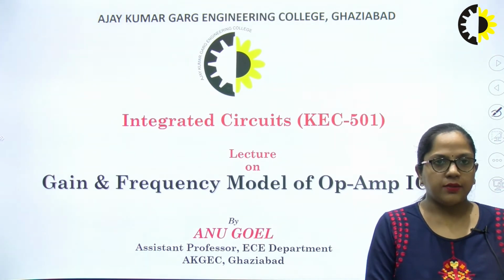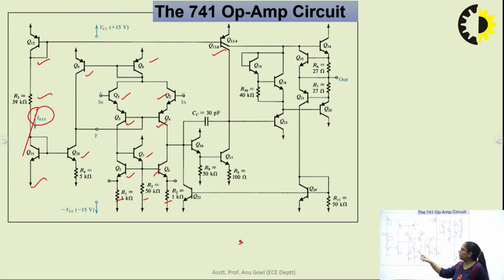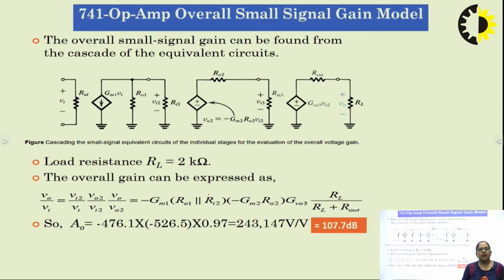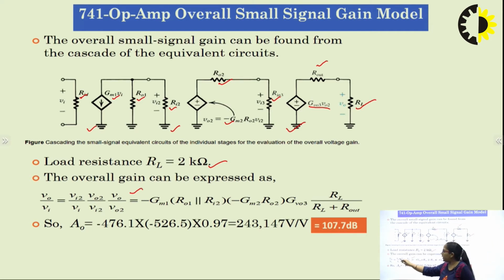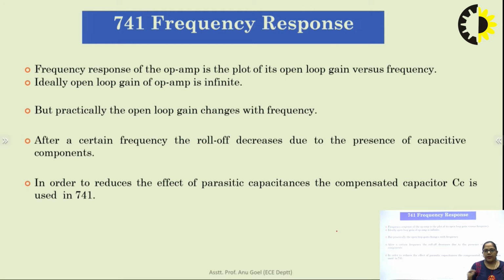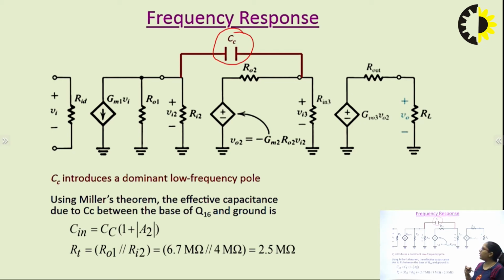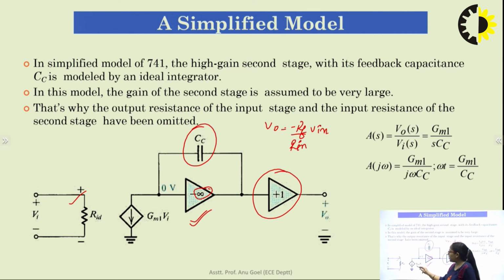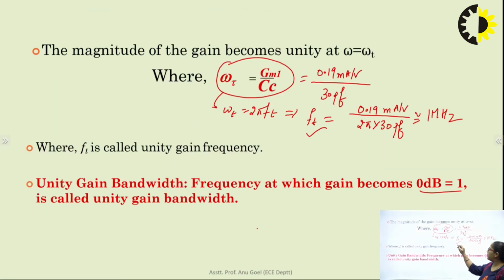''Gain & Frequency Model of Op Amp IC 741'' Integrated Circuits By Ms Anu Goel, AKGEC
To calculate the practical gain value of op - amp and to analyse the frequency response curve of op - aMP IC-741 we can refer the gain and frequency model of op-amp IC - 741.